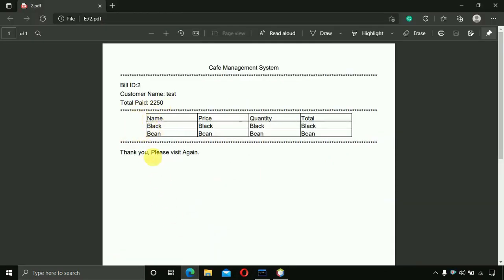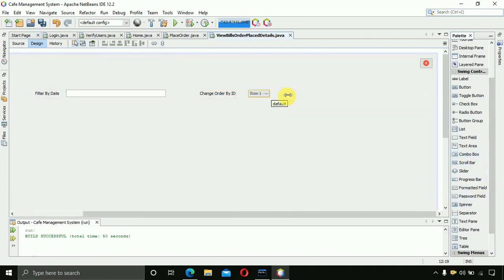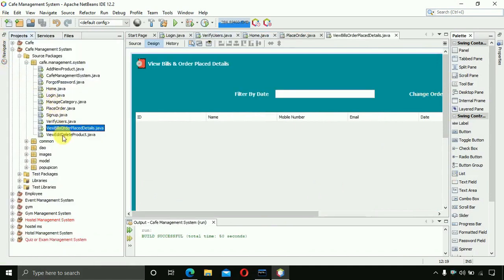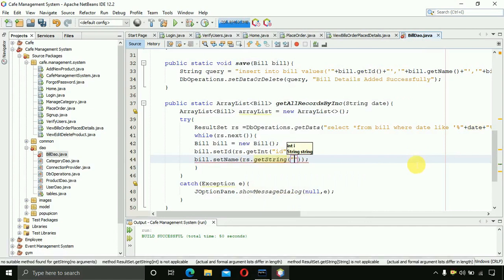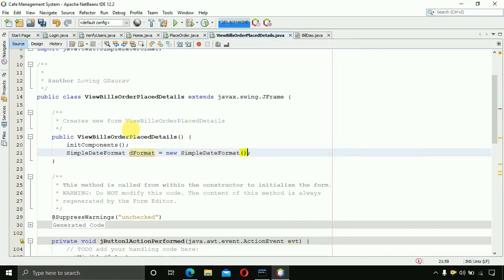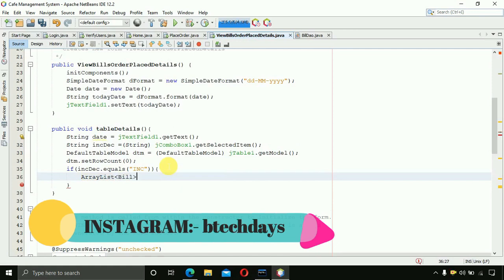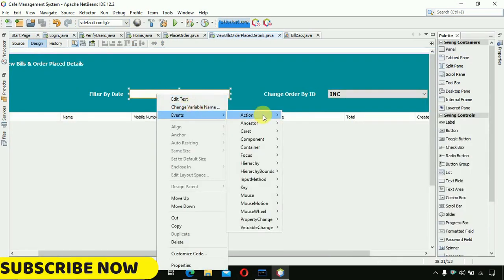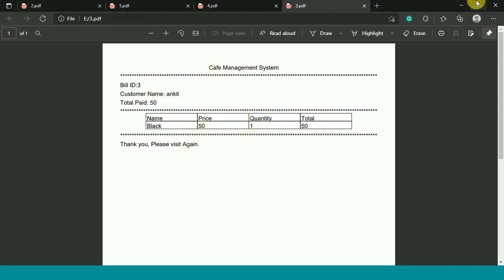10. Cafe Management System in java - View Bill & Order Placed Details (JFrame, Mysql, Netbeans IDE)